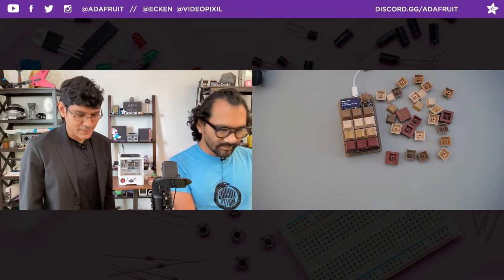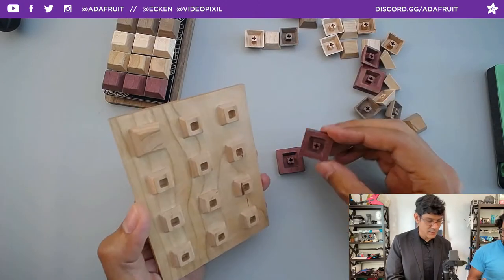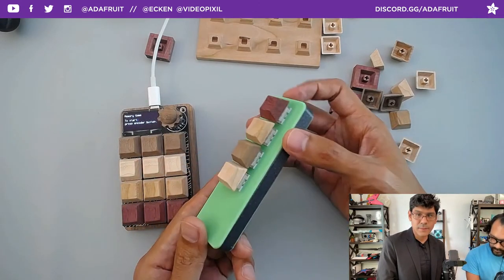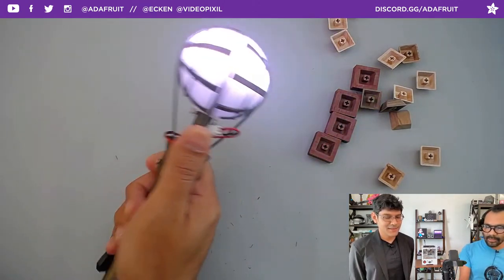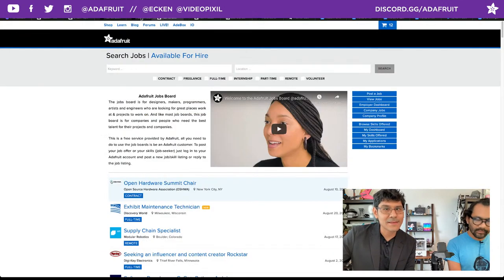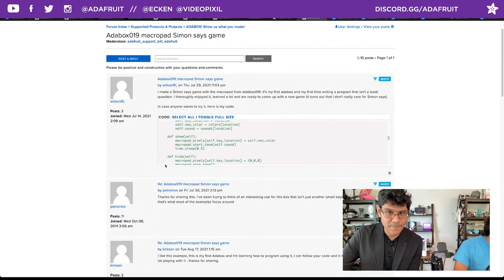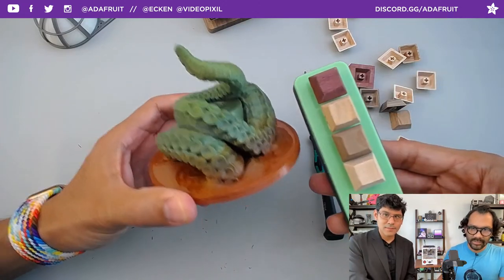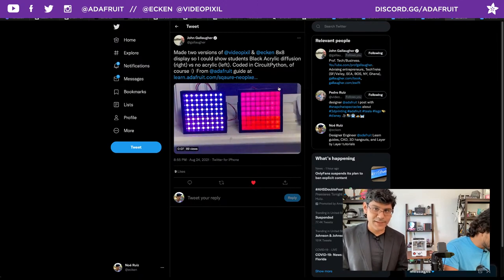3D Hangouts – Wooden Keycaps, Rat Catcher and Tentacles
This week @adafruit we have CNC milled keycaps! WIP of a Rat Catcher inspired cosplay prop with Circuit Playground. And a tentacle pen holder for Timelapse Tuesday.

Timelapse Tuesday

Community Makes